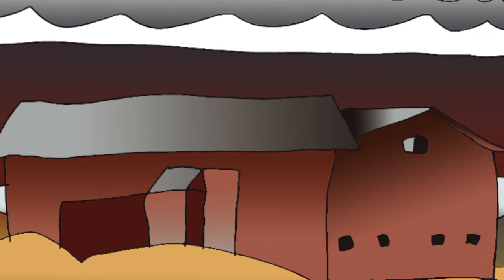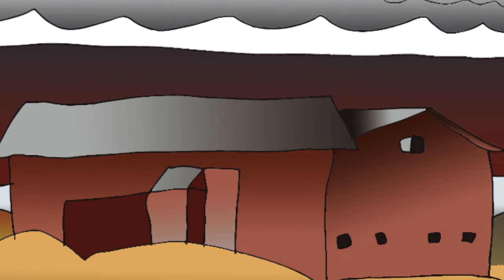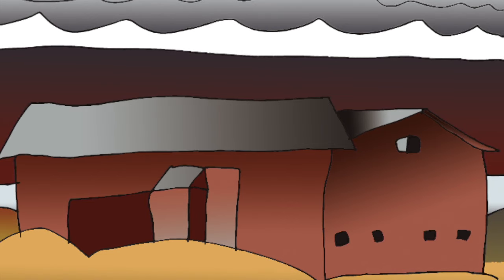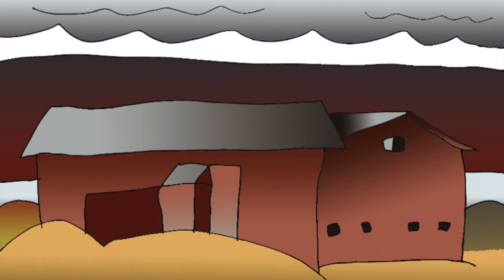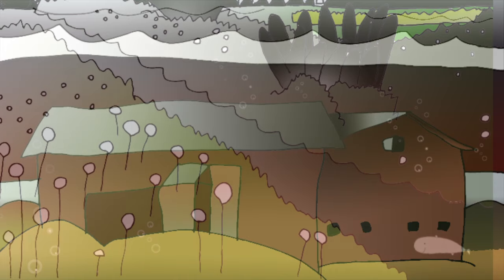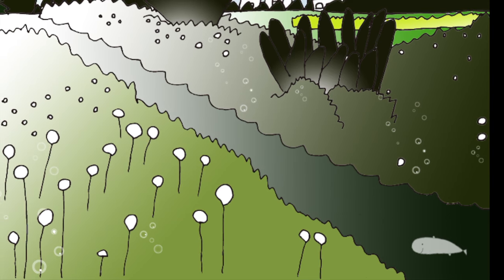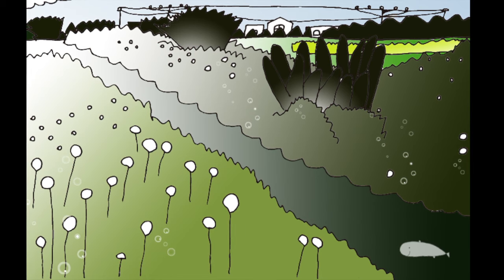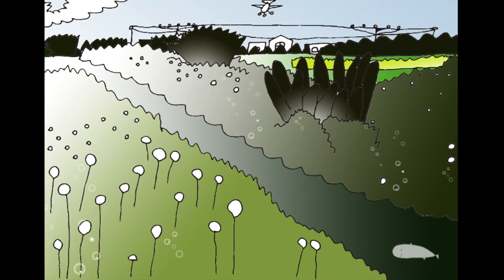The Last Year The Trout Came Up Hayman Creek - Richard Brautigan from "Trout Fishing In America"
「ヘイマン・クリークに鱒がのぼってきた最後の年のこと」　リチャード・ブローティガン

　あの老いぼれも、死んでしまった。ヘイマン・クリークはチャールズ・ヘイマンに因んで名付けられたのだった。チャールズ・ヘイマンというのは、誰も住みたがらないような醜く痩せた過酷な土地に暮らしていた、ちょっと頭の足りない開拓者のことだ。一八六七年、かれは何の取柄もない小山から落ちる水を集めたクリークの傍に、丸太小屋を建てた。いつの間にかクリークはヘイマン・クリークと呼ばれるようになった。
　ヘイマンの旦那は読み書きを知らず、それを好都合だと考えていた。ヘイマンの旦那はずっと長いこと、不定期の雑役のようなことばかりしていた。
　紡績機がいかれたって？
　ヘイマンさんに直して貰えよ。
　垣根が火事だ？
　ヘイマンさんに消して貰いな。
　ヘイマンの旦那は碾き割にした麦とちりめんキャベツを食べて生きていた。小麦を百ポンド入りの袋で買いこみ、擂鉢と擂粉木で擂り砕いた。丸太小屋の前にちりめんキャベツを栽培していたが、あたかも品評会で受賞した蘭をあつかうように、手入れをしたものだ。
　生存中、ヘイマンの旦那は、コーヒー一杯、煙草一本、酒一杯、女ひとりとして触れたこともなかった。そんなものは愚かしいと考えていた。
　冬には二、三の鱒がヘイマン・クリークにのぼってきたが、夏が来るころには、クリークはほとんど乾上がって、魚などはいなかった。
　ヘイマンの旦那は鱒を一、二匹釣り上げると、それを碾き割り小麦とキャベツと一緒に、生で食べた。かれはすっかり年老いて、ある日のこと、全然働く気がしなくなってしまった。もうすっかりヨボヨボだった。村の子供たちは、かれが独り住まいしているのは悪魔だからだと怖れて、丸太小屋沿いのクリークに近寄ることさえしなかった。
　ヘイマンの旦那としては、それはそれで構わなかった。子供こそは無用の長物の最たるもの。読み書き、子供、みんな同じことさ。ヘイマンの旦那はそう考えて、小麦を碾き、キャベツの世話をして、鱒がクリークをのぼってくれば釣っていた。
　最後の三十年間、ずっと、かれは九十歳に見えた。あるとき、じぶんはもう死ぬのだな、と思った。そして、死んでしまった。かれが死んだその年には、鱒はヘイマン・クリークをのぼってこなかった。それからというもの、ふたたび鱒がのぼってくることはなかった。あの年寄りが死んでしまったからには行っても無駄だ、そう鱒は考えたものらしい。
　擂鉢と擂粉木が棚から落ちて割れた。
　丸太小屋は腐りはてた。
　そして、ちりめんキャベツ畑には雑草が蔓延った。
　ヘイマンの旦那が死んで、二十年。ある日、釣・狩猟関係者がその付近の小川に鱒を放していた。「ここらにもちょいと、入れとくか」とひとりがいうと、「そうだな」ともうひとりが答えた。
　かれらは罐いっぱいの鱒を空けた。するとどうだ、鱒は流れに触れるが早いか、白い腹を見せ、死んでクリークを流れ下って行ったのだった。

『アメリカの鱒釣り』藤本和子訳

music - "Feelin' Bad Blues" by Ry Cooder   performed - aozamedo